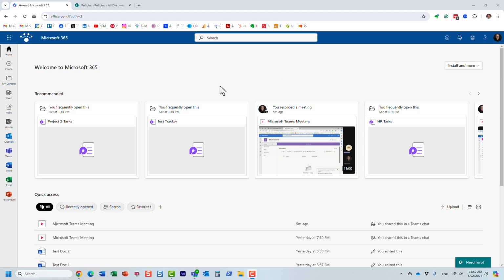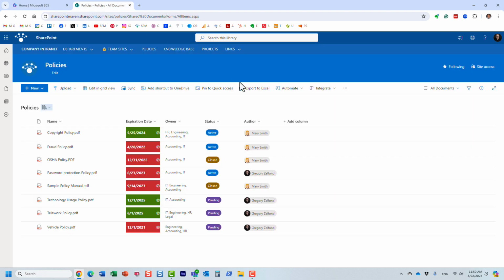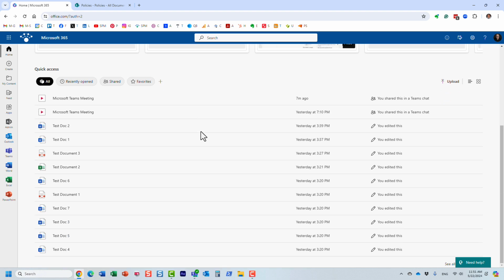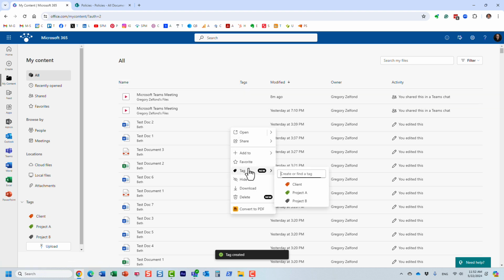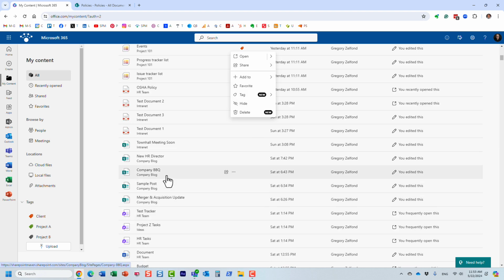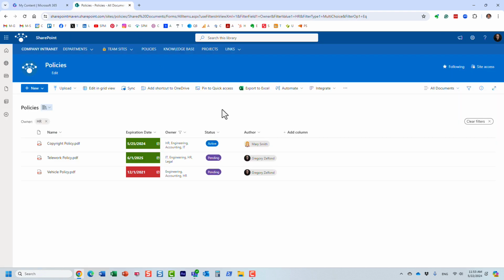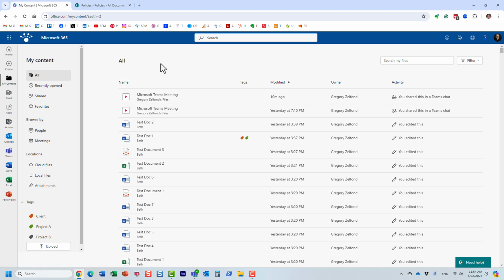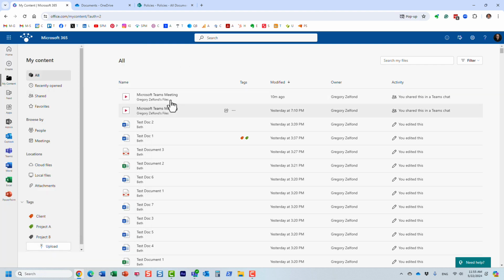Tag Content in Microsoft 365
There is a new way to tag content in Microsoft 365. This video explains how. Check out this post for more information on this new feature